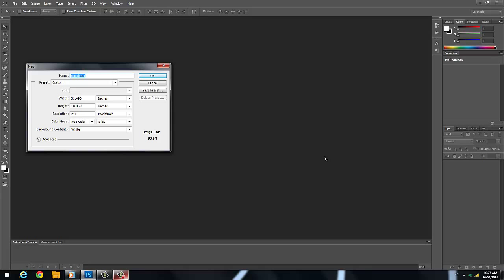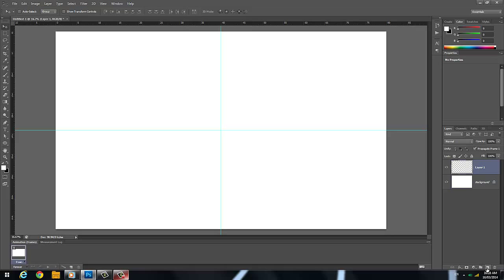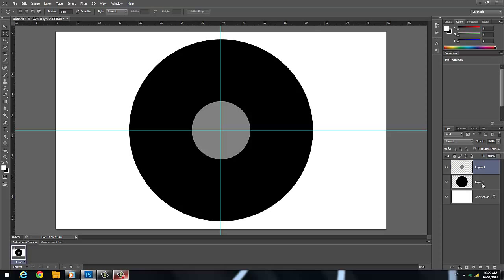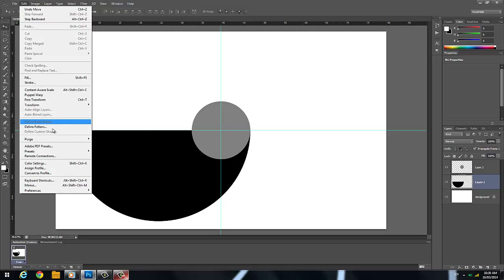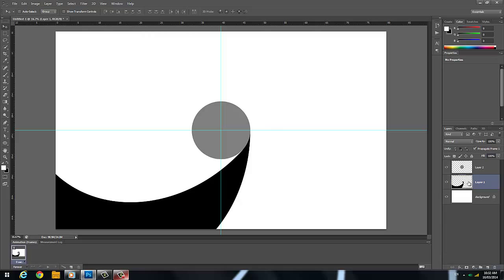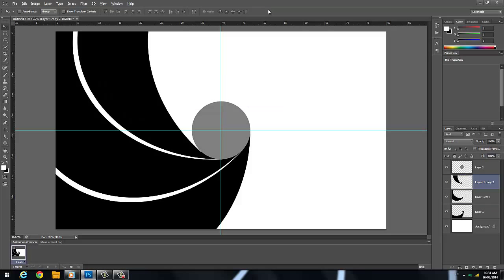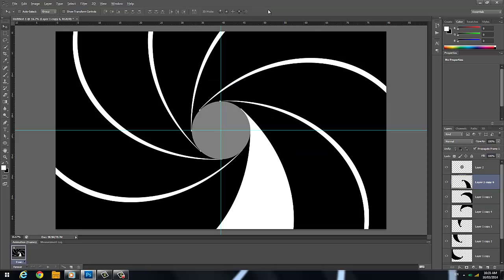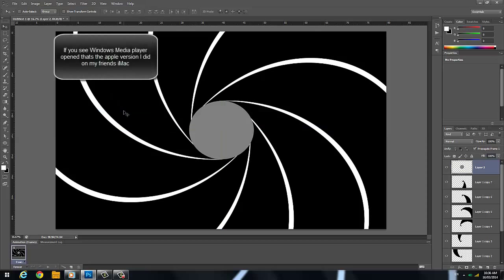Tutorial on how to make the 007 Gun Barrel on Photoshop CS6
Just telling people how to make the Famous 007 Gun barrel on Photoshop CS6